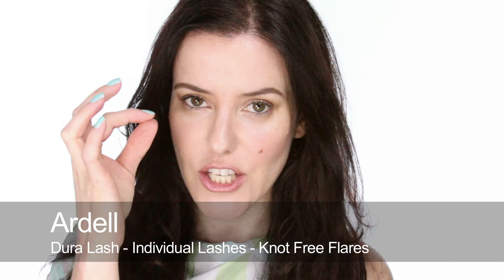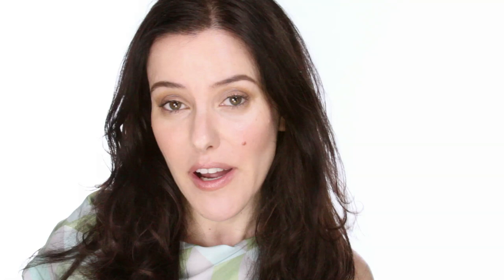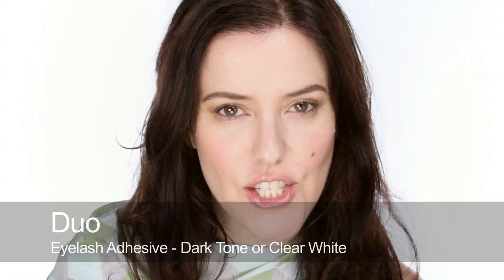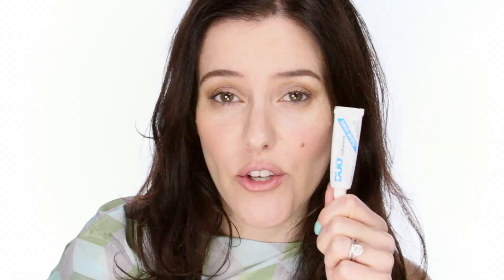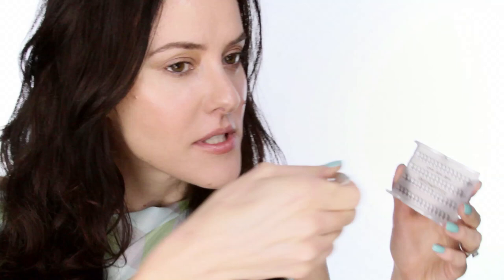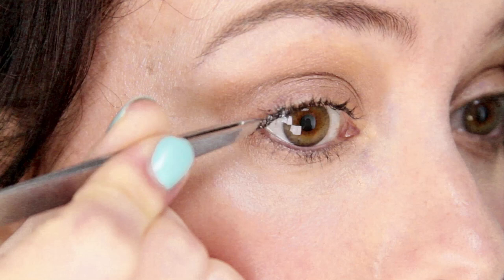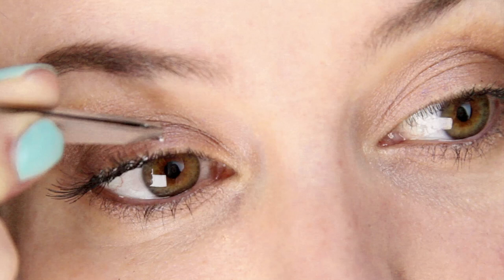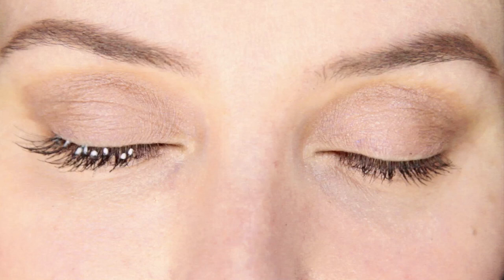Lisa Eldridge - How To Apply Individual False Eyelashes Tutorial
100% of advertising revenue is donated to charity.

For Part 2 of this series - A beginners guide to strip lashes

Individual lashes give a very different feel to strip lashes because they are less uniform so the effect is more random, feathery and natural looking. You can achieve different effects depending on how many you apply and which lengths you use. I love using them on my clients and myself and hope these application tips will inspire you to give them a go too. To remove, soak a cotton wool pad in eye make-up remover and hold flat over your eye firmly for several seconds. The remover will loosen and dissolve the glue. Repeat if necessary and then continue with the rest of your cleansing routine.